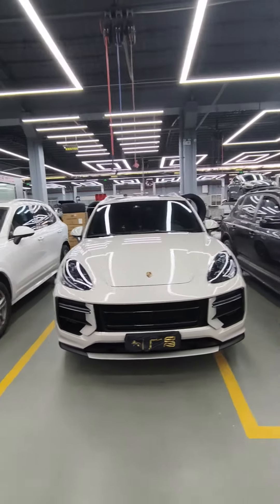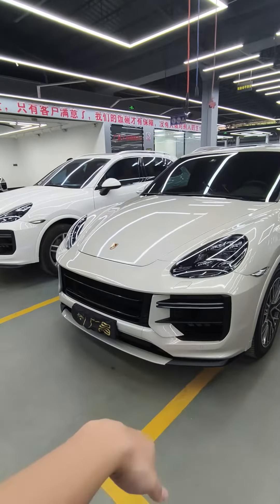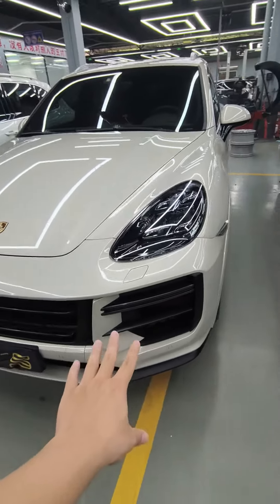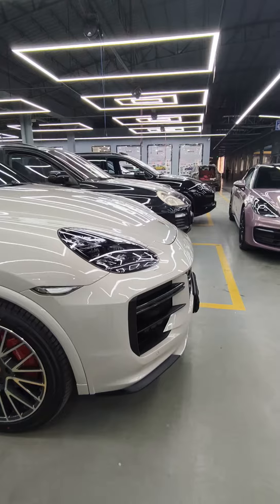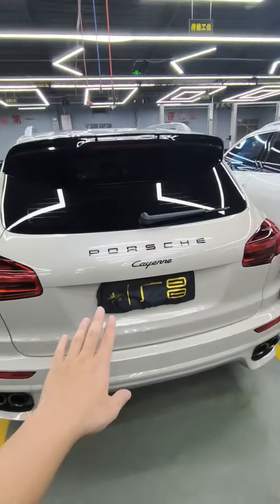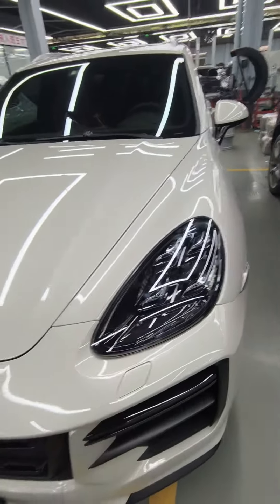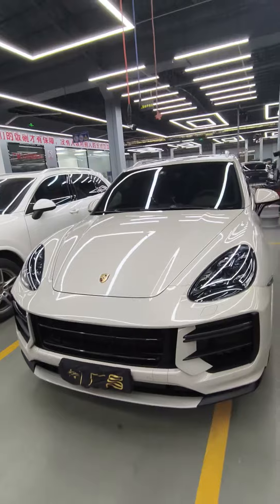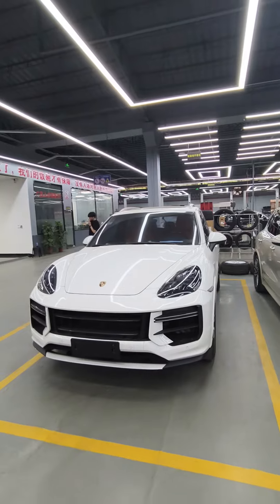958.1 to 2024 Turbogt front bumper/ new matrix headlight. 😆😆cayenne